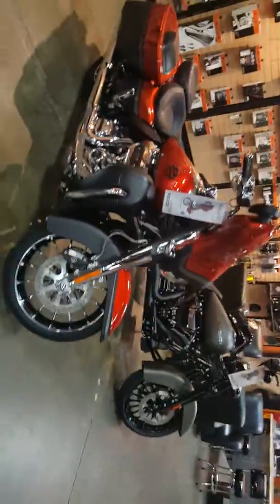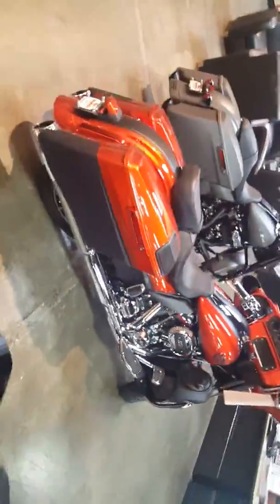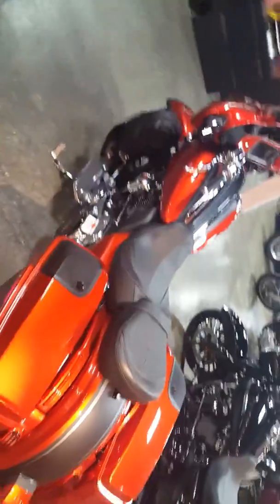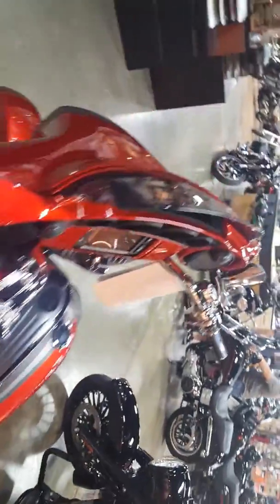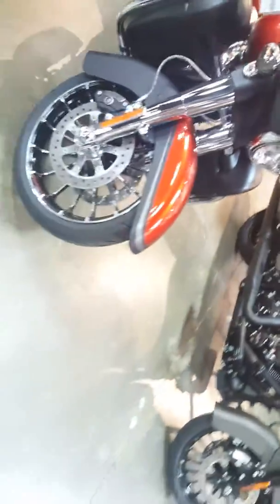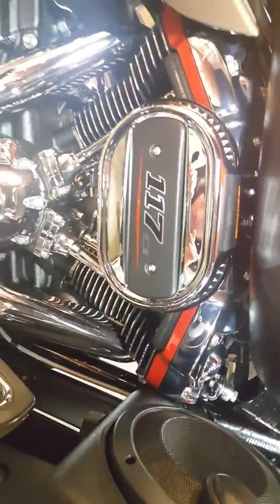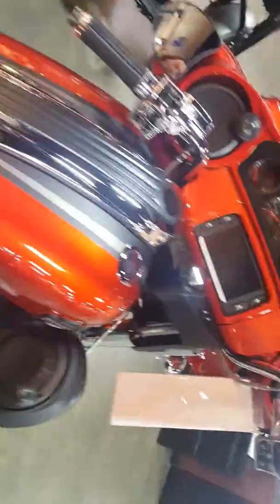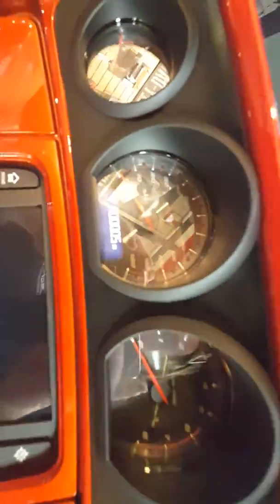2018 cvo street glide